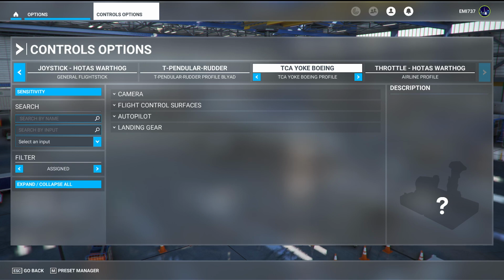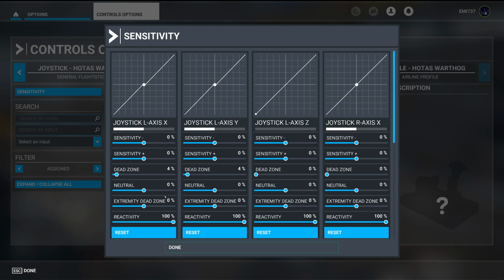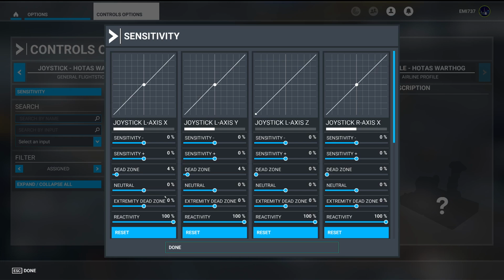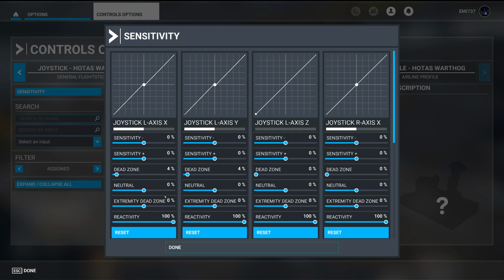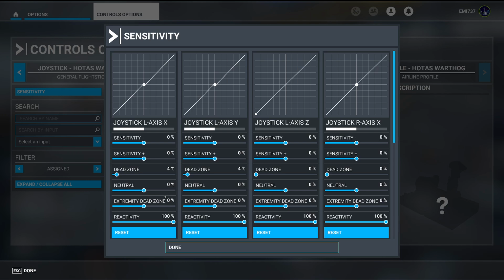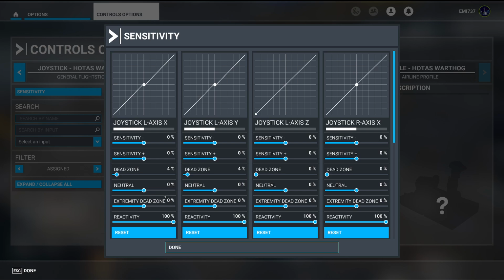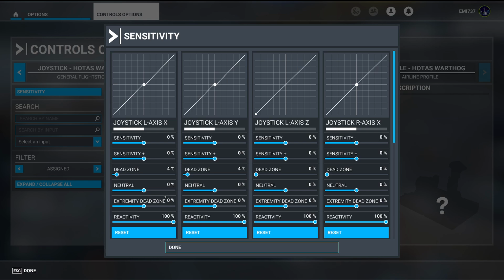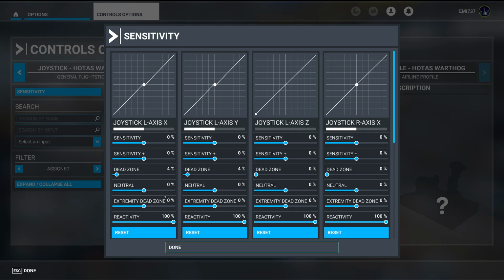My Joystick/Yoke Sensitivity Settings explained | Real Airline Pilot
Recently many of you are asking me for my joystick sensitivity settings in MSFS.
I'll show you in this video.

Tools and addons used in this video:
OBS Studio
Nvidia Shadowplay

My system specs:
Intel i9-9900k@5,2GHz
RTX3080Ti
32GB RAM